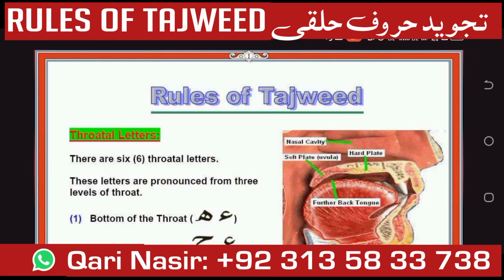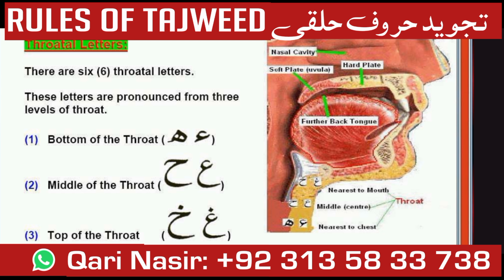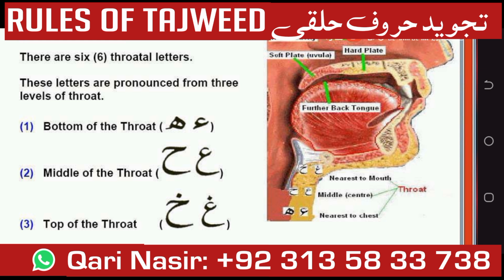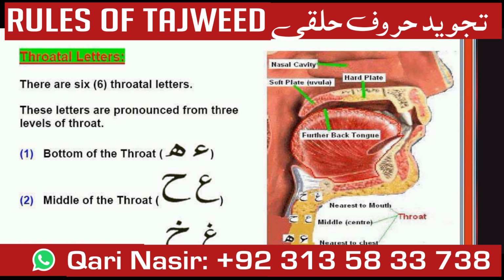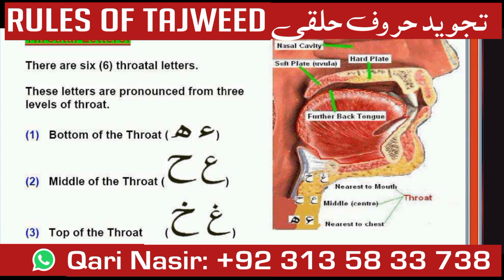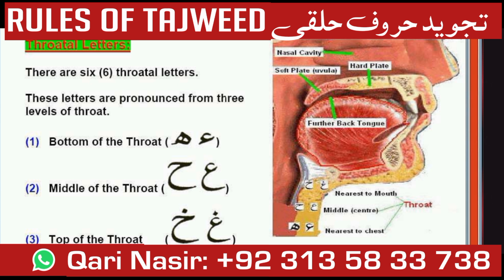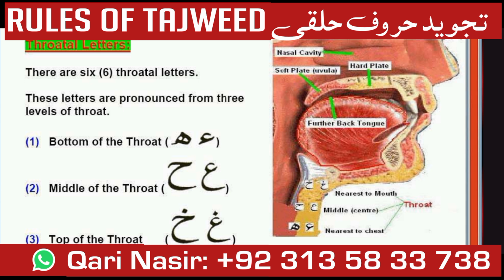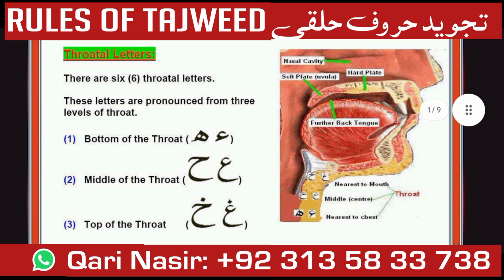تجوید: حروفِ حلقی کی کلاس""Tajweed: Huroof Halqi Lesson" Online Qari Nasir قاری ناصر آنلاین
"اس ویڈیو میں آن لائن انگلش سٹوڈنٹ کو حروفِ حلقی (گلے سے نکلنے والے حروف) کے مخارج اور تجوید کے اصول سکھائے گئے ہیں۔ یہ سبق قرآن کی درست تلاوت کے لیے انتہائی اہم ہے۔"

"This video teaches an online English student the articulation points and Tajweed rules for the Huroof Halqi (throat letters). A crucial lesson for accurate Quranic recitation."

"تَعَلُّمُ مَخَارِجِ وَقَوَاعِدِ التَّجْوِيدِ لِحُرُوفِ الحَلْقِ بِالدِّقَّةِ."

آن لائن قرآن اکیڈمی: قرآنی تعلیمات اور روحانی علاج  ورقیہ و آنلائین رہنمائی کا ایک مرکز

ہماری آن لائن قرآن اکیڈمی آپ کو قرآن کی اصل تعلیمات سکھانے کے لیے وقف ہے۔ ہم آپ کو فراہم کرتے ہیں ایک مکمل تربیتی ماحول جہاں آپ قرآن کی تلاوت میں مہارت حاصل کر سکتے ہیں، اس کے معانی اور ہدایات کو سمجھ سکتے ہیں اور اپنی زندگی میں قرآن کی تعلیمات کو لاگو کر سکتے ہیں۔

ہمارے کورسز میں شامل ہیں:

آن لائن قرآن کلاسز: بچوں اور بڑوں کے لیے، جہاں آپ قرآن کی تلاوت اور فہم سیکھیں گے۔

صرف غریب لوگوں کے لیے فری قرآن تعلیم: ہم غریب افراد کے لیے مفت قرآن کلاسز فراہم کرتے ہیں تاکہ ہر فرد قرآن کی تعلیمات سے آگاہ ہو سکے۔

روحانی رہنمائی: قرآن کی روشنی میں زندگی کے مسائل کا حل۔

ہمارے ماہر اساتذہ، قاری ناصر اور شیخ سلفی صاحب کی رہنمائی میں آپ قرآن کو نہ صرف درست طریقے سے پڑھیں گے بلکہ اس کے پیغام کو اپنی زندگی میں عملی طور پر لائیں گے۔ ہم آپ کو قرآن کی تعلیمات کے ذریعے روحانی سکون اور ذہنی سکون حاصل کرنے میں مدد فراہم کرتے ہیں۔

ہماری خدمات میں شامل ہیں:

قرآنی علاج اور رقیہ: جادو، نظر بد، اور روحانی بیماریوں کا علاج۔

حجامہ تھراپی: جسمانی فلاح اور صحت کے لیے۔

اسلامی رہنمائی: ایمان کی مضبوطی، ذاتی ترقی اور زندگی کے چیلنجز سے نمٹنے کے لیے۔

کینسر اور ایڈز کا علاج: قرآن کی تلاوت اور روحانی تھراپیز کے ذریعے۔

Authentic Quranic Healing based on Tawheed & Sunnah.

Cupping Therapy for physical rejuvenation.

Islamic Guidance to help you grow spiritually and overcome life’s challenges.

Free Quran Education for the poor to empower them with knowledge and spiritual wisdom.

Cancer and AIDS Healing through Quranic recitation and spiritual therapy.

We offer Free Online Quran Classes for the poor. Our spiritual healing services are designed to guide you towards better mental and physical health through the power of the Quran.

الشفاء بالقرآن، العلاج الروحي، والتوجيه الإسلامي من خلال العلاج بالقرآن وفقاً للـ التوحيد والسنة، إضافة إلى العلاج بالحجامة وقراءة الرقية. مع الإرشاد من قاري ناصر و شيخ سلفي صاحب، فقط غریب افراد کے لیے مفت۔